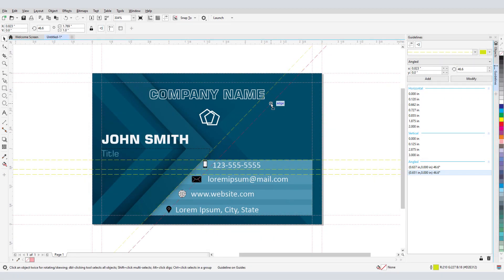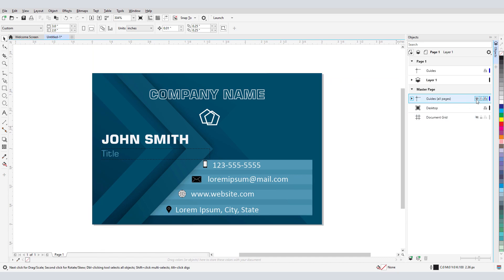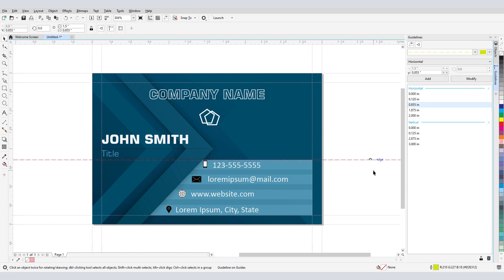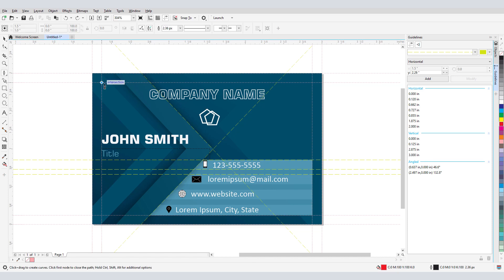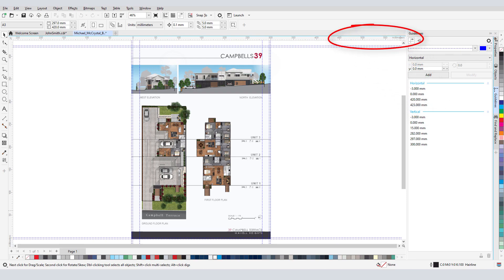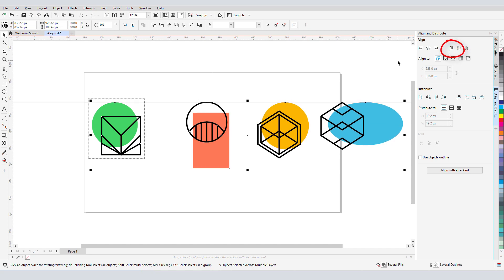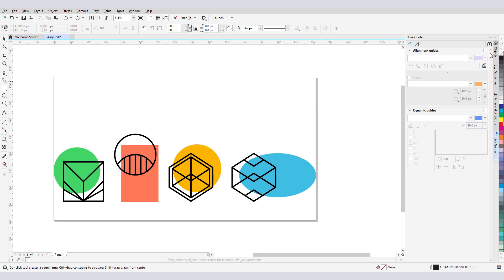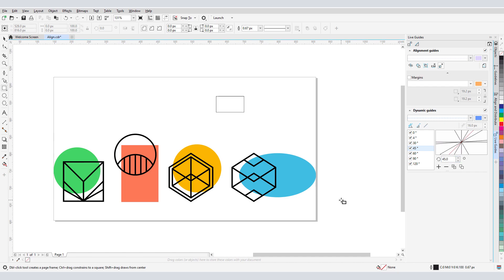How to Align and Position Objects with the Enhanced Guidelines Docker | CorelDRAW for Windows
Learn how to switch views from world scale to page dimensions in a click. In addition, it's easier to manage custom guidelines, so you can set up the framework for a design faster than ever.